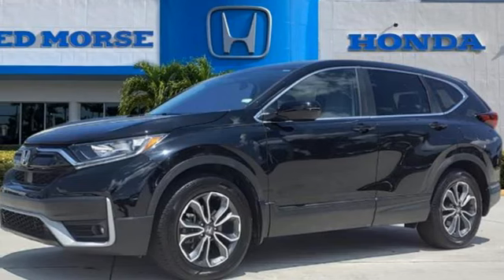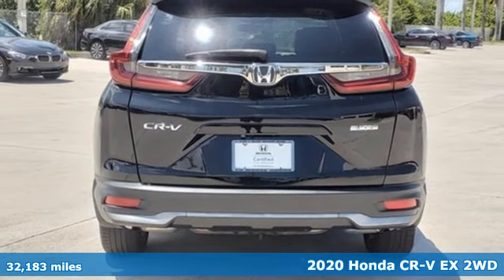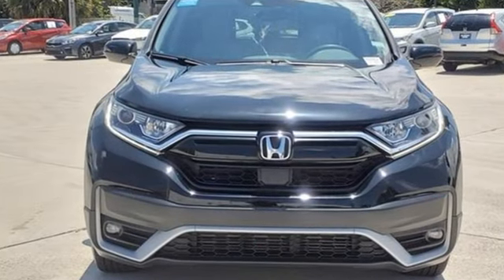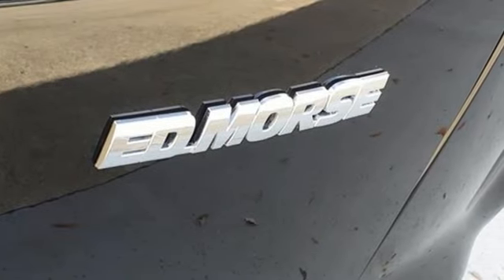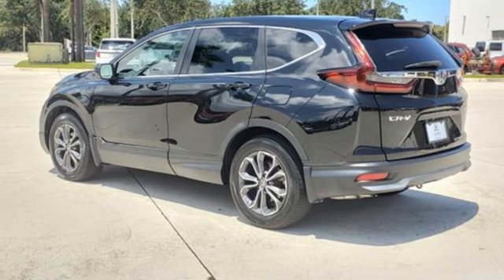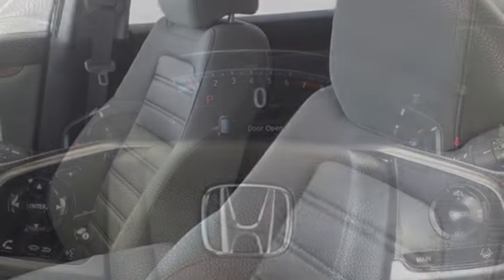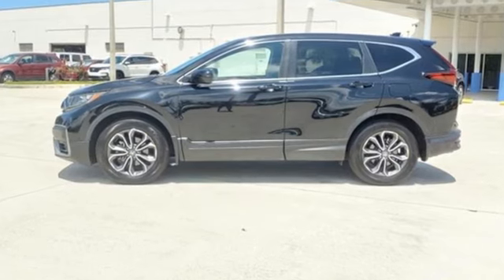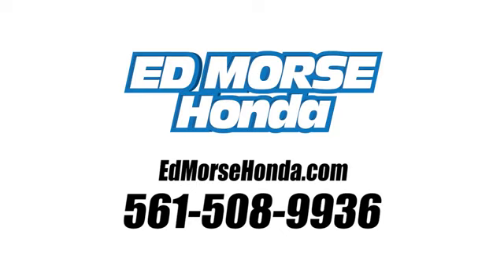Certified 2020 Honda CR-V West Palm Beach Juno, FL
Year: 2020
Make: Honda
Model: CR-V
Trim: EX
Engine: 1.5Ll 4 Cylinder Turbocharged
Transmission: FWD CVT
Interior: Black
Mileage: 32183
Stock #: PE005563A
VIN: 5J6RW1H58LL005584

Address:
3790 West Blue Heron Boulevard